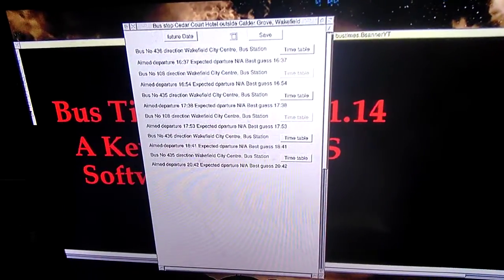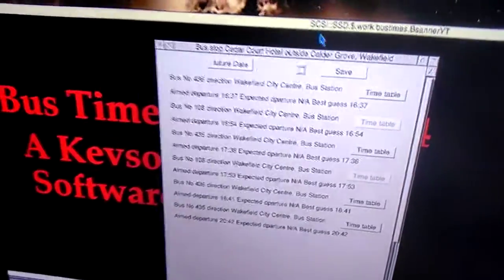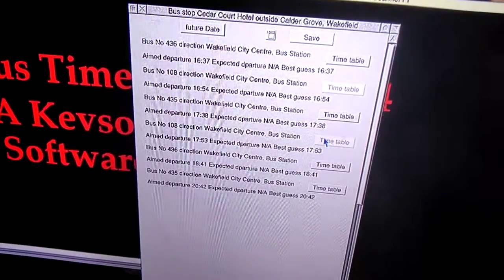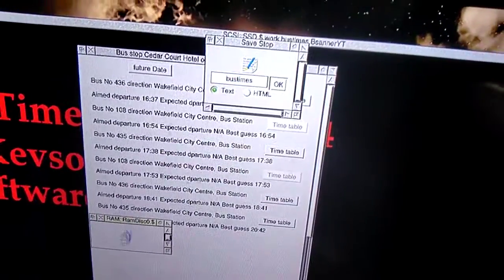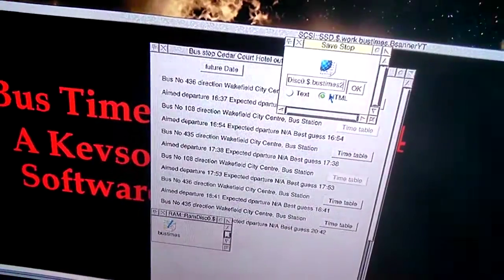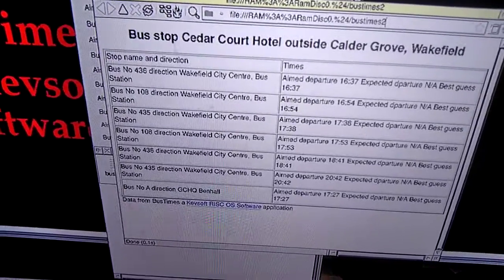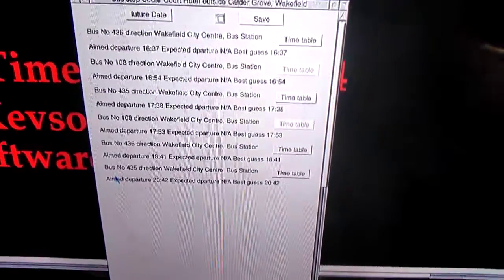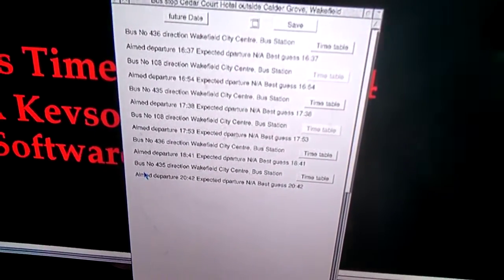Save Stop Timetable With BusTimes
My UK bus timetable application BusTimea has been upgraded to version 1.14 with the new features shown in the video. it and other software of mine can be downloaded from my website